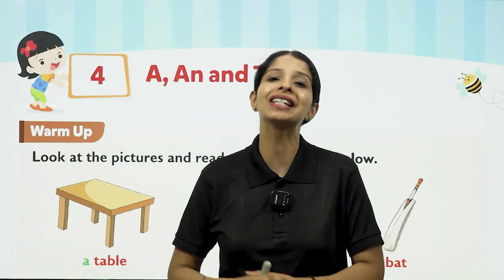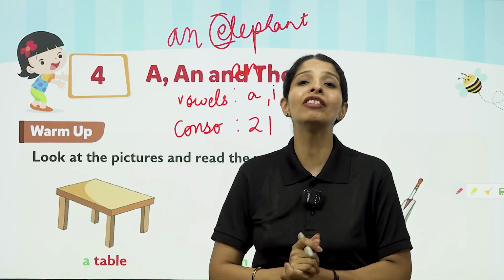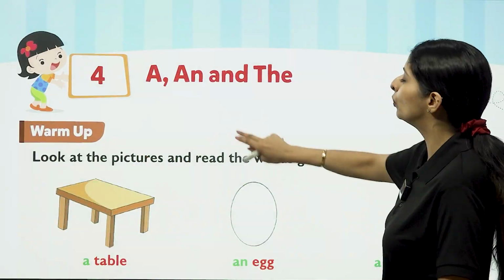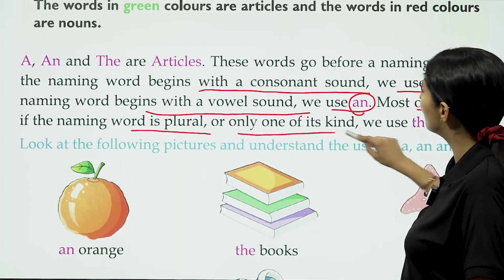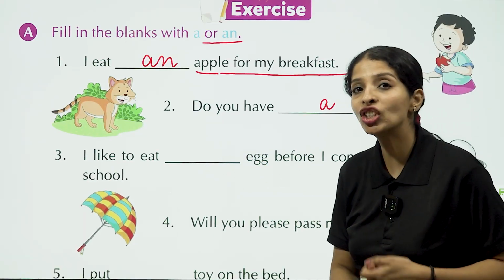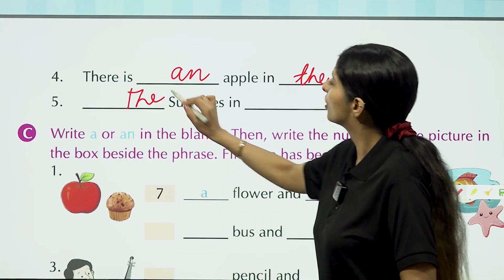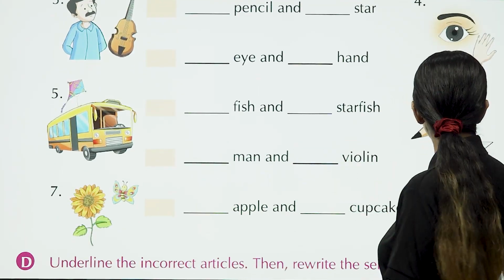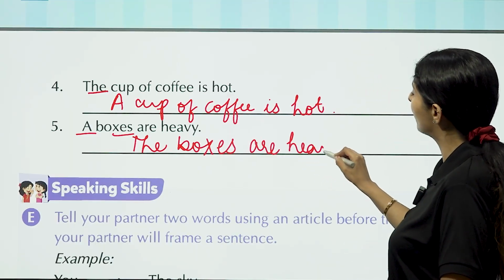English Grammar//Class 2nd//Ch-4//2026